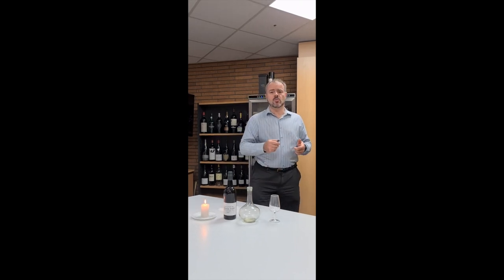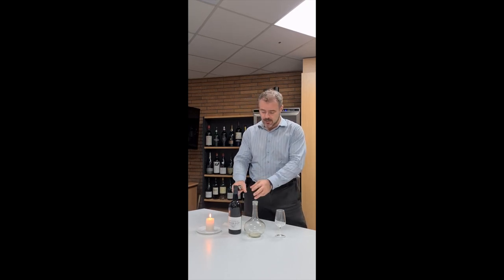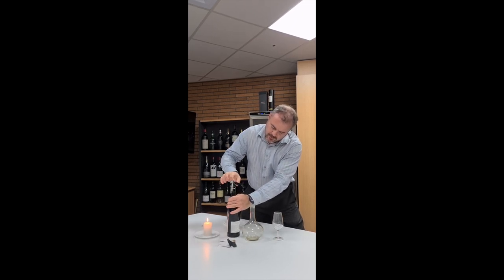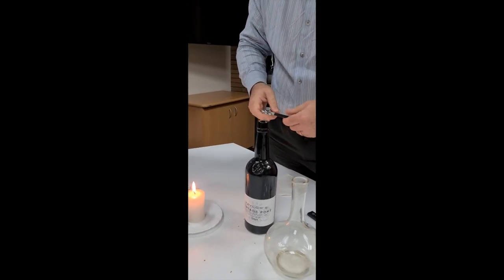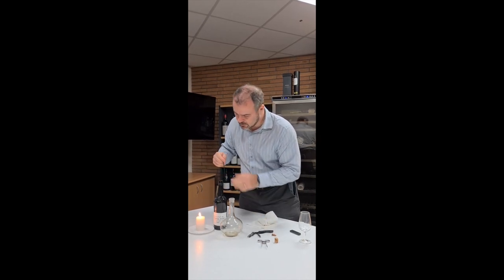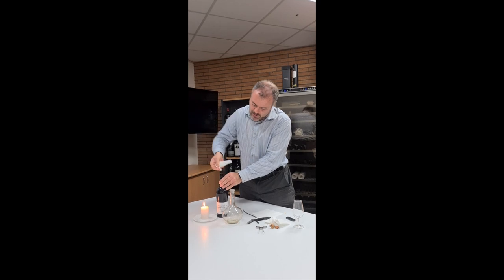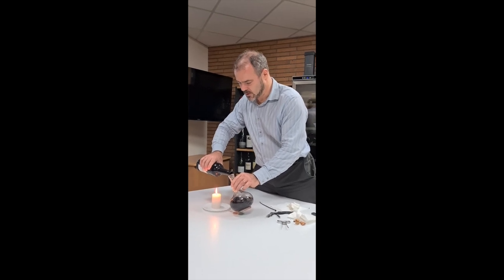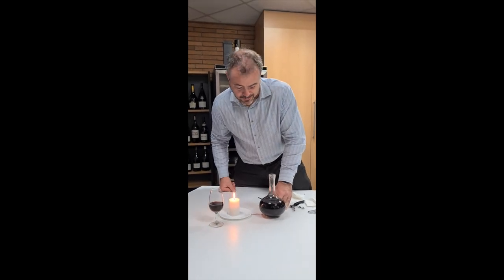How to decant Vintage Port ... Or rather how not to decant Vintage Port with David Allen MW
Our Wine Director David Allen, Master of Wine, shows how to open and decant a bottle of Vintage Port for our weekly tasting - he teaches (and learns!) some other lessons about decanting along the way.